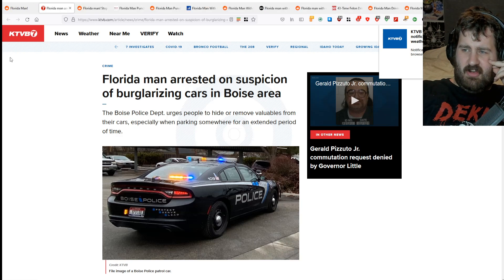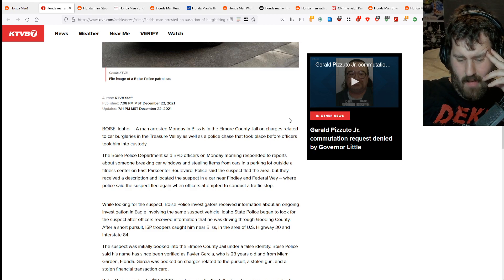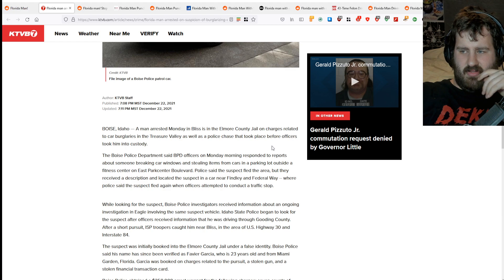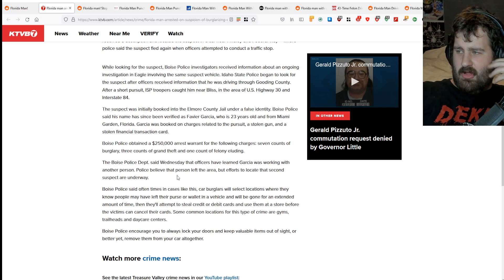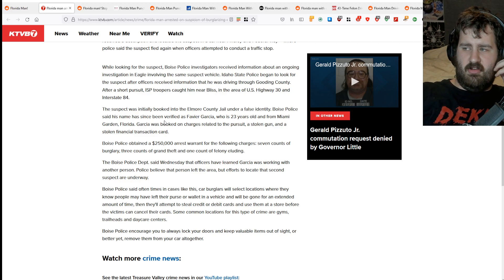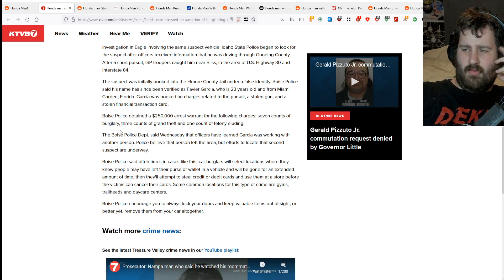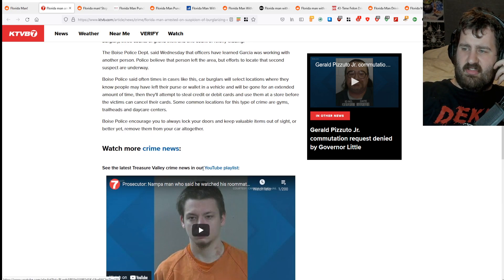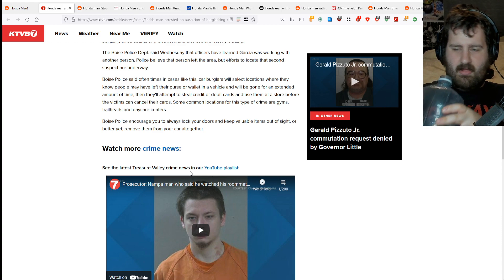Florida Man Visits Idaho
Every week your humble host, The Walking Deadpan, breaks down the best, worst, and strangest news stories from his beloved home state: Florida...for better or worse. Mostly worse.

Hi.